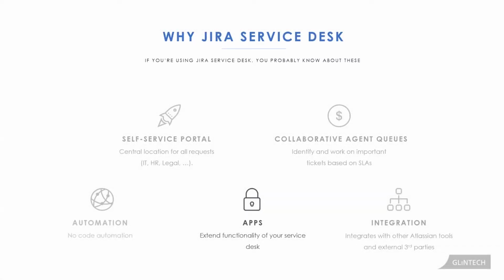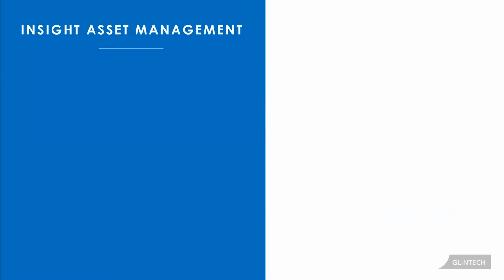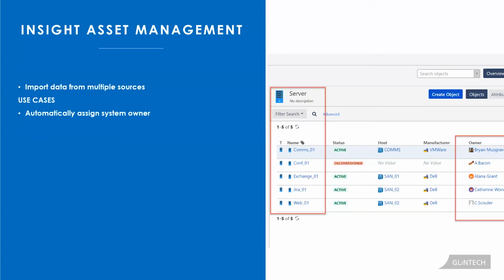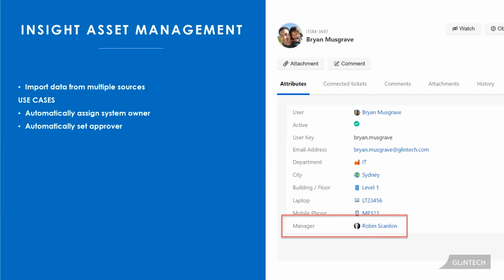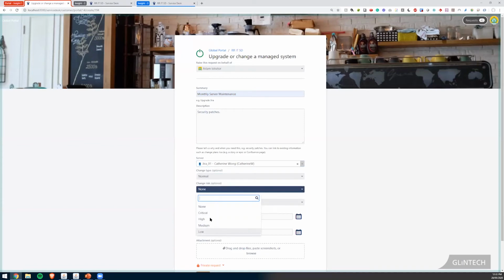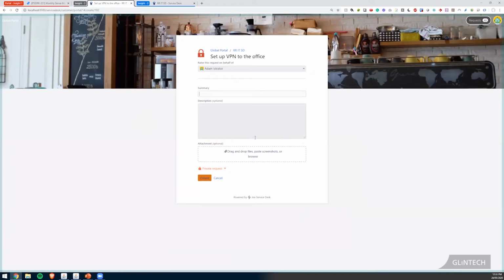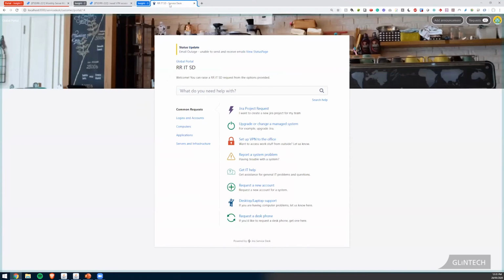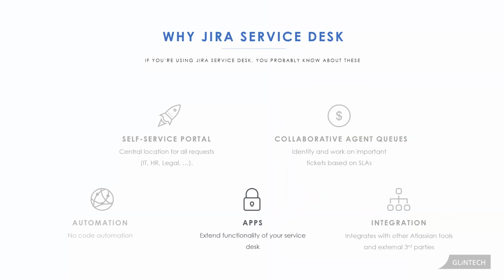Integrations & Apps with Jira Service Desk - Atlassian Masterclass (Tutorial Part 4/4)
When Jira Service Desk was released, it was a game-changer in helping IT and support teams to manage their work. Since then, it's grown to be a really powerful application, used by all parts of the business.

Join Bryan Musgrave as he explores integrations and Atlassian Marketplace Apps that will enhance Jira Service Desk.

About the Atlassian Masterclass Series:
The Atlassian Masterclass series was inspired by our consultants all-too-often seeing Jira and Confluence being underutilised.

Users either didn't know about some great features, or the configuration was sub-par and simple tasks that could be automated away were instead being done manually, wasting everyone's time.

This series covers some of the most common questions, pain-points and concerns we encounter - and should give you some inspiration on how to get the most from your Atlassian tools.

Each 1-hour webinar is led by one of our Atlassian experts, with a focus on real-world problems and practical solutions.

We'll cover the topics shown above, as well as include time for questions.